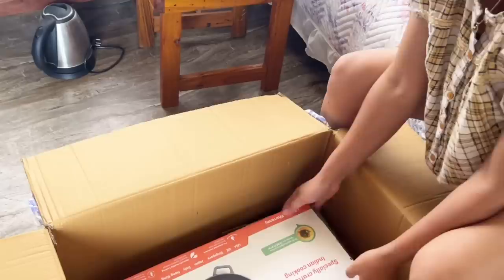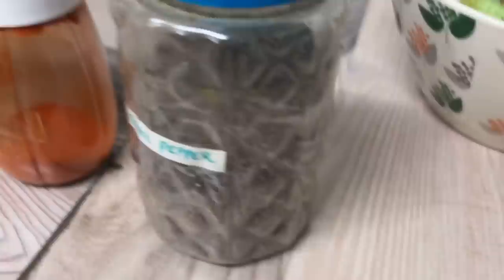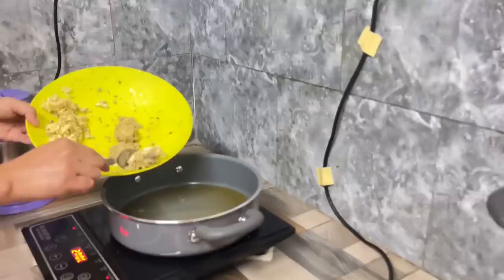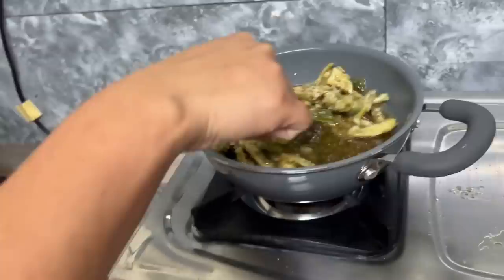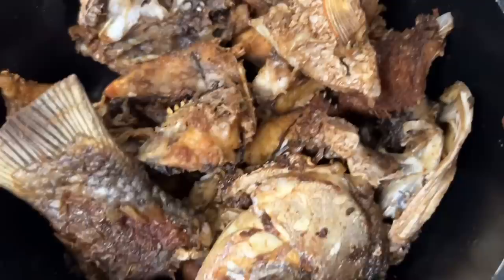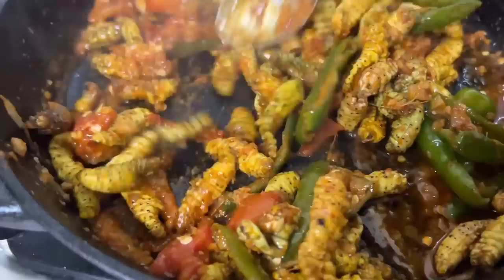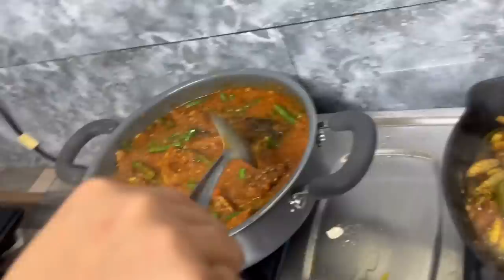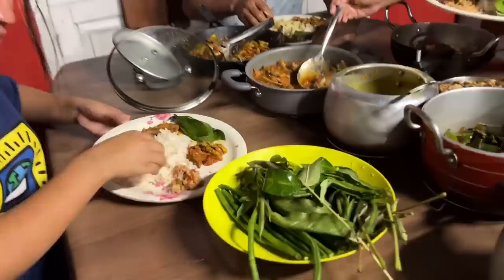Cooking Special Fish curry and Silkworm for our Kiphire Friend